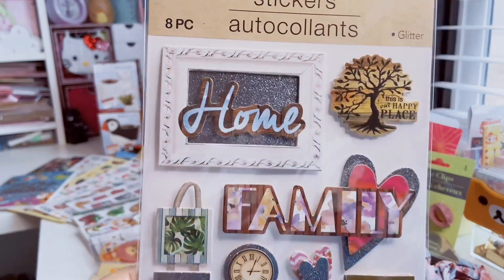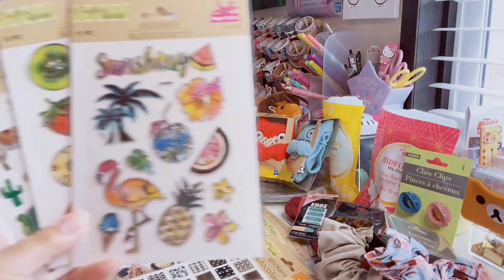a very large dollar tree haul | two months worth of great finds | stationery + more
hope you enjoy, & as always stay kawaii my friends!!

Follow me on here for more of my kawaii room and collection!

Washi Holder (Spool Organizer)

ALLTHINGSKAWAII